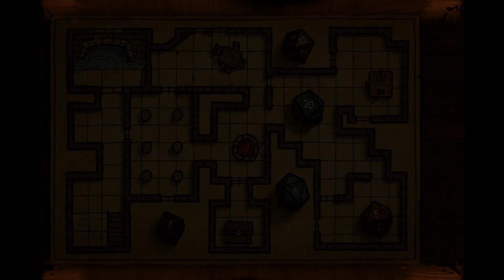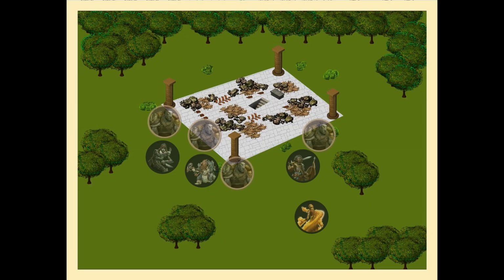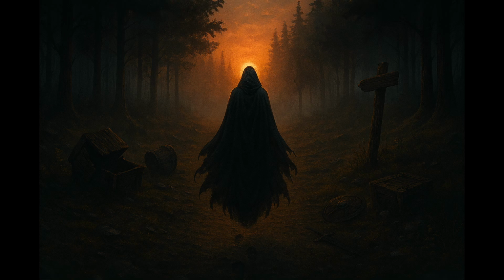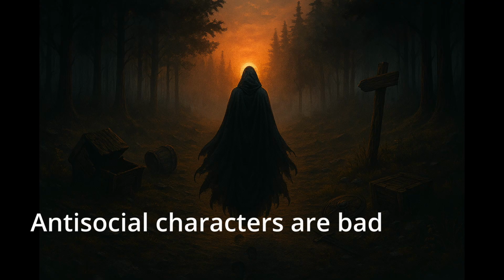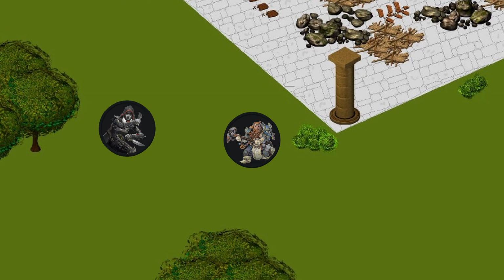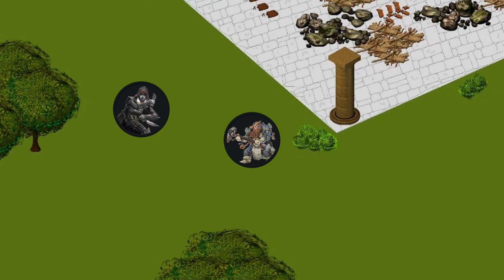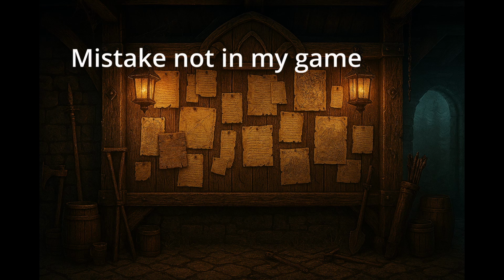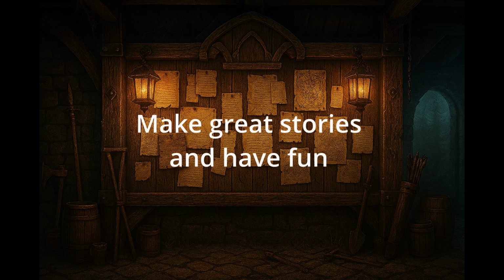Overcoming Common D&D Mistakes New Players Make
Overwhelmed by your first Dungeons & Dragons session? You’re not alone. New D&D players often stumble into the same mechanical and social mistakes that slow the game down and kill the fun—but the good news is that every one of them is easy to fix.
In this video, we break down the top mistakes new D&D players make and show you exactly how to avoid them. From freezing up in combat, to writing a character that can’t cooperate, to treating the game like a video RPG, to forgetting the #1 rule of tabletop gaming—collaborative fun—we’ll walk you through simple, actionable tips that will make you a better player instantly.
Whether you're a brand-new adventurer or preparing for your first campaign, this guide will help you feel confident, connected, and ready to roll.
If you want smoother sessions and more fun at the table, this is the perfect starting point.